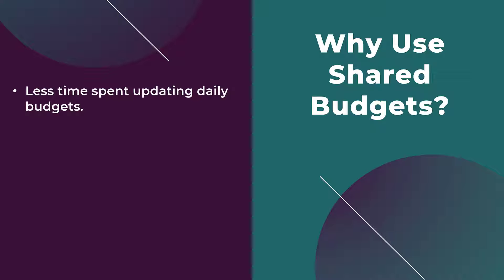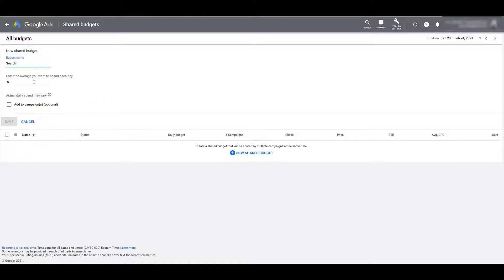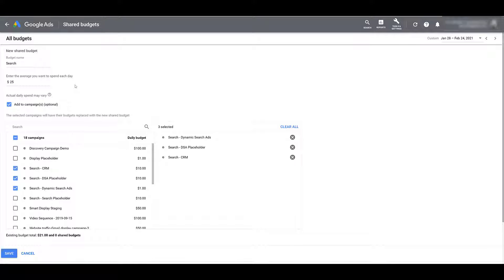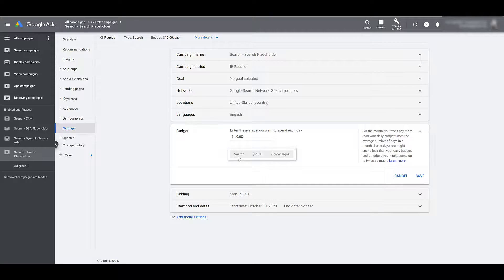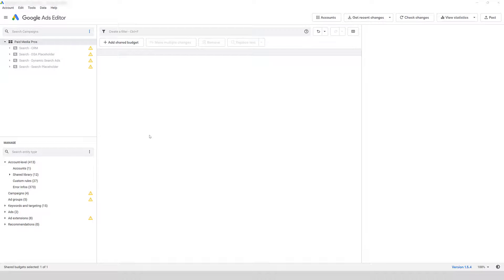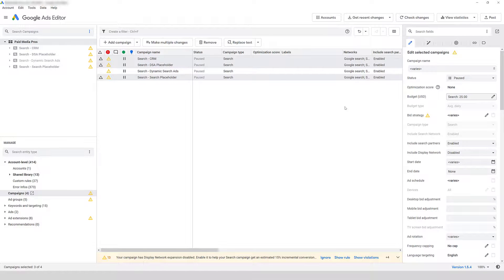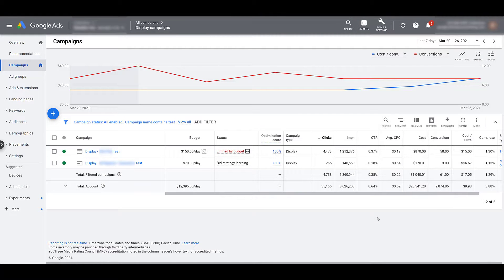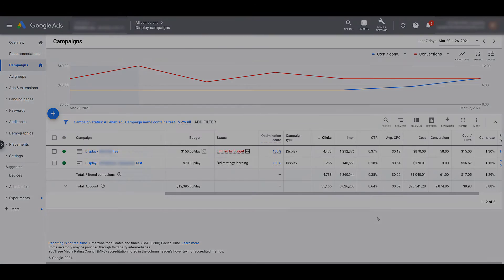Google Ads Shared Budgets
With Google Ads shared budgets, advertisers can set an average daily budget to a group of campaigns. Shared budgets can make account management more efficient as well as help make sure unused budget is being distributed properly. This video will cover why you may want to shared budgets, how to set one up in Google Ads and Google Ads Editor, and some examples of when shared budgets can be useful.

0:25 - Why Should You Use Shared Budgets?
2:00 - Creating a New Shared Budget in Google Ads
4:17 - Managing Shared Budget Campaigns
4:48 - Adding a Campaign to a Shared Budget After the Fact
5:19 - Removing a Shared Budget from Your Campaigns
6:17 - Setting Up Shared Budgets in Google Ads Editor
7:30 - Use Cases for Shared Budgets